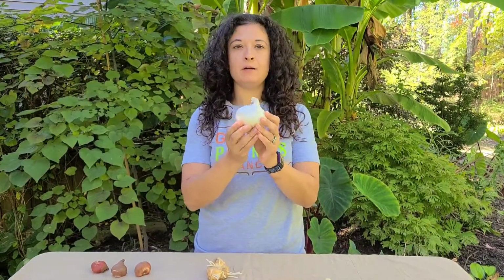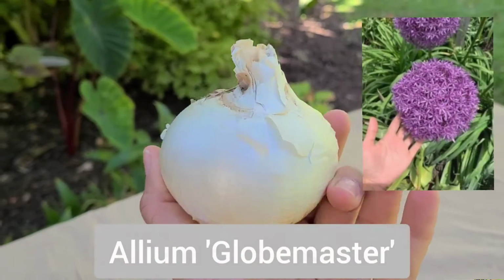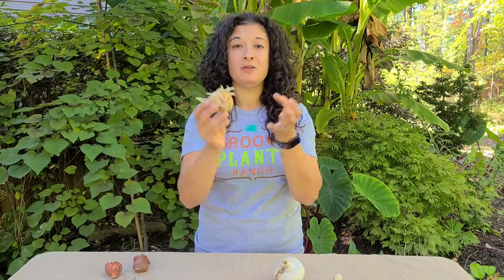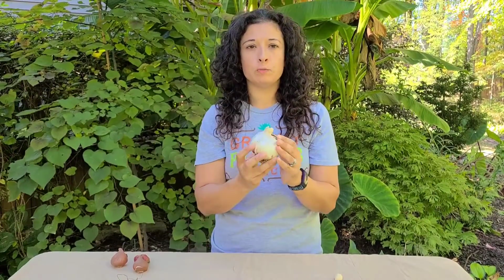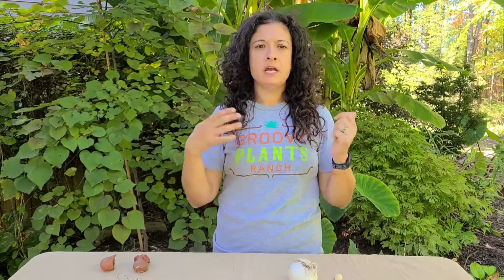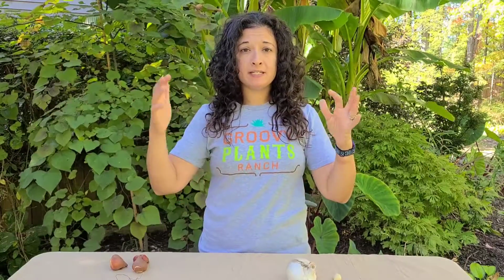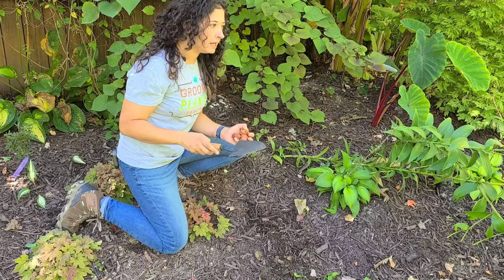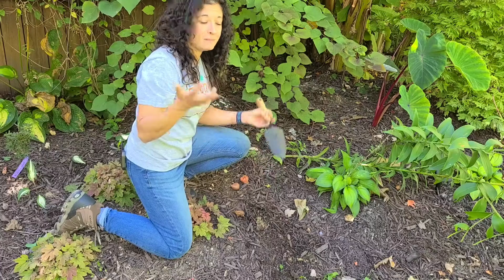Fall Bulbs 101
Liz goes over the basics on fall bulb planting in this video.